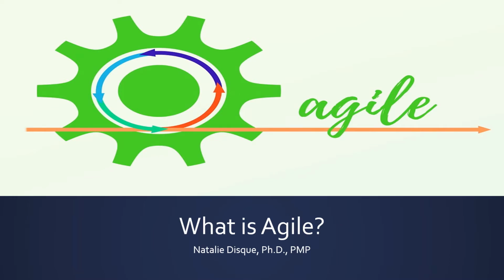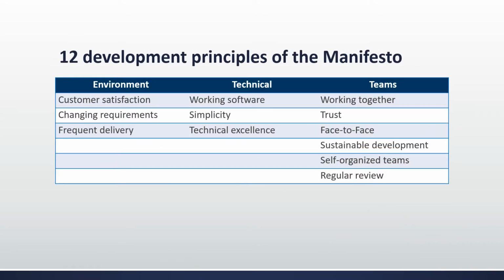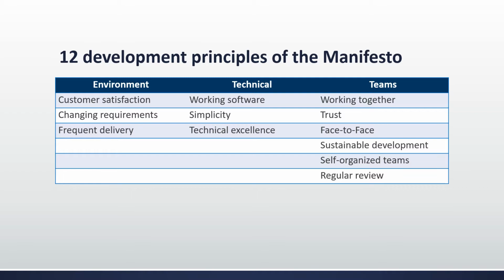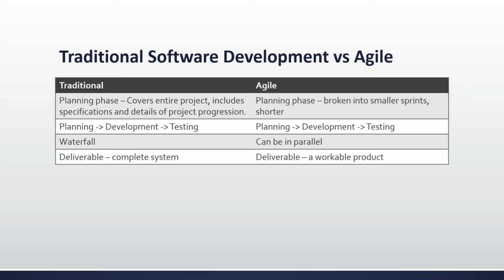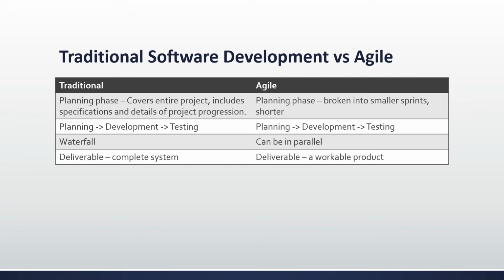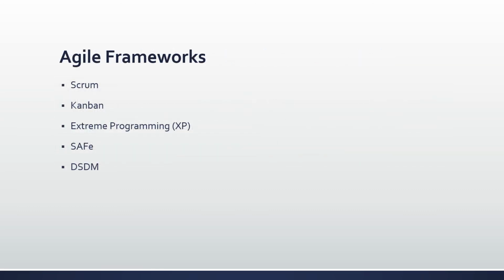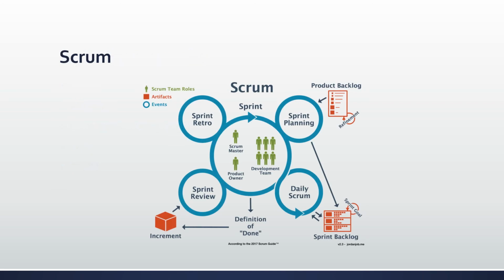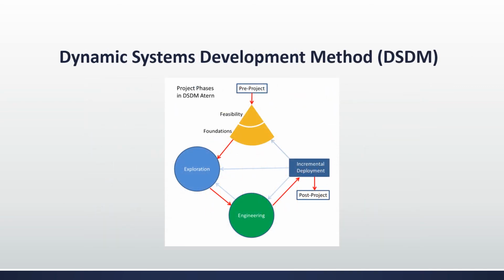🆕What Is Agile: Agile Project Management [2021]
This video is presenting a brief synopsis of What is agile, part of the project management series of videos on my channel. Other relevant topics include Agile project management, agile methodology, simplilearn, how agile works, Agile principles. This video provides valuable information covering the following subjects:
-agile methodology
-simplilearn

Youtube is the best website to go when searching for videos about what is agile.
What is agile is undoubtedly something that intrigues you and other people so I made this video about this topic.
My YouTube channel will bring you Executive Briefing type of videos that will be tidbits of useful information about all areas of Project Management. Videos will include tutorials for beginners, general overviews of tools project managers use, and remote working strategies to make your projects successful. The knowledge in these videos comes from my extensive project management experience over the past 15 years, thus why the channel name is PMP SME, as I am a subject matter expert in the field. Videos will be uploaded every Tuesday and Thursday.

If you were looking for more info about Agile project management or agile methodology did this video help?
 Possibly you wish to comment listed below and let me know what else I can help you with or details on what is agile.